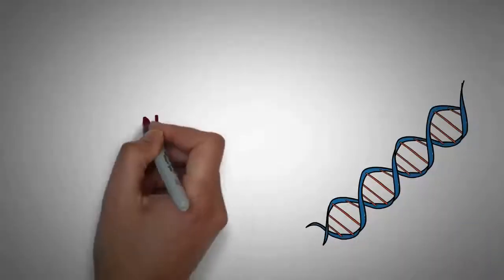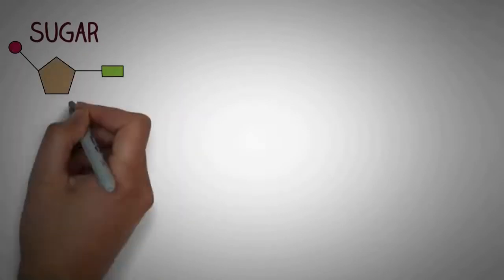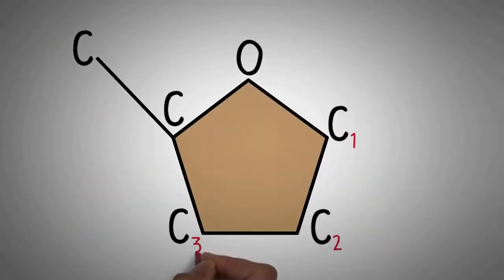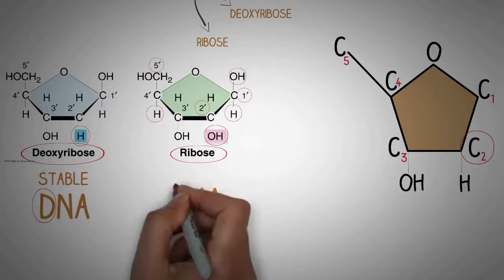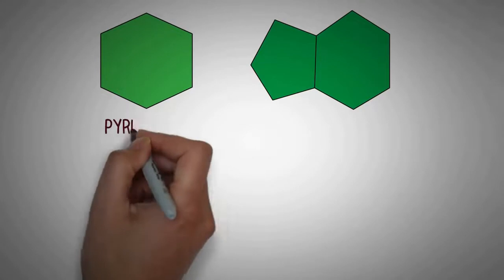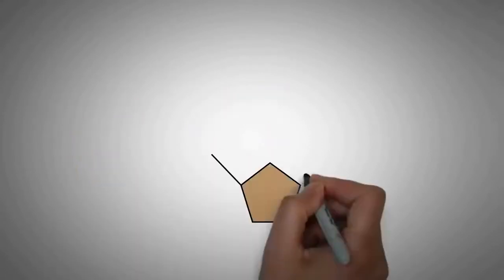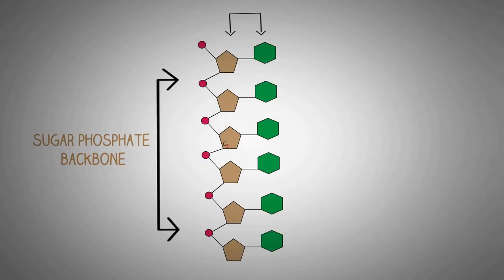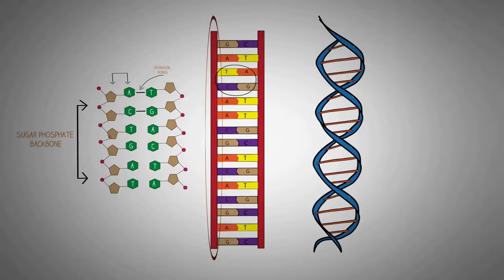Nucleic acids DNA and RNA structure I Biomolecules class 12 chemistry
Nucleic acid, naturally occurring chemical compound that is capable of being broken down to yield phosphoric acid, sugars, and a mixture of organic bases (purines and pyrimidines). Nucleic acids are the main information-carrying molecules of the cell, and, by directing the process of protein synthesis, they determine the inherited characteristics of every living thing. The two main classes of nucleic acids are deoxyribonucleic acid (DNA) and ribonucleic acid (RNA). DNA is the master blueprint for life and constitutes the genetic material in all free-living organisms and most viruses. RNA is the genetic material of certain viruses, but it is also found in all living cells, where it plays an important role in certain processes such as the making of proteins